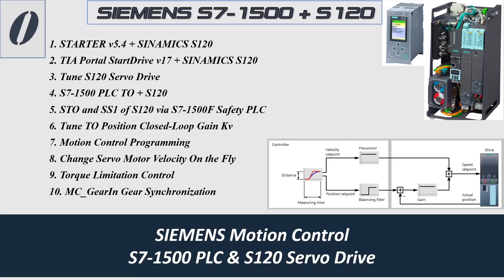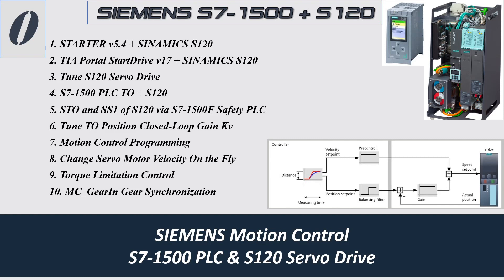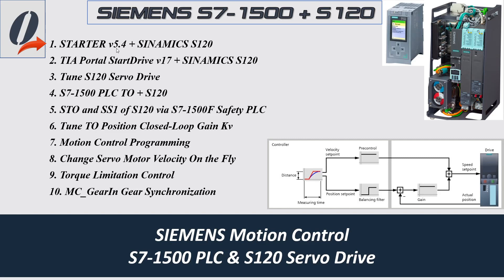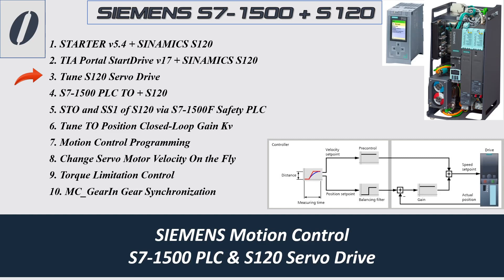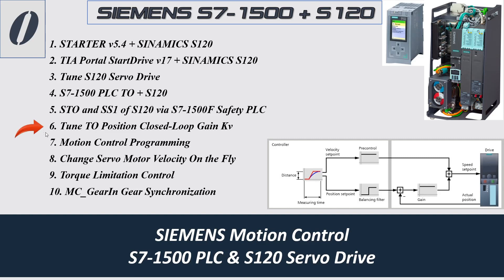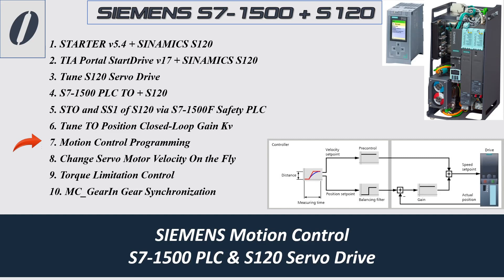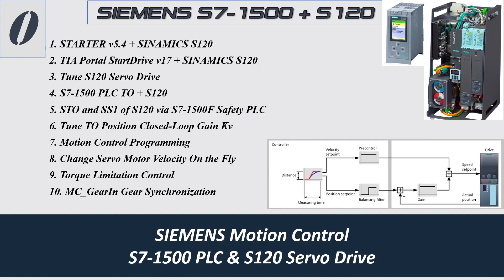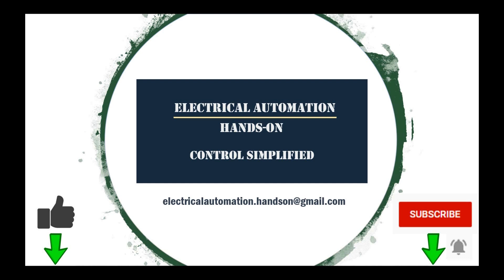MS05a. [Siemens S120 #0]SIMAMICS S120 Motion Control Series Open Speech (S7-1500 + S120)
This video is the open speech video of this SIEMEN SINAMICS S120 MOTION CONTROL series video.

MS05h. [Siemens S120 #6] How to Tune the TO Positioning Closed Loop Gain Kv in TIA Portal